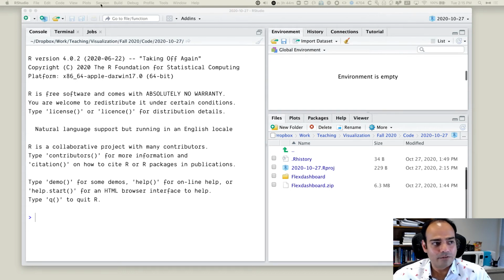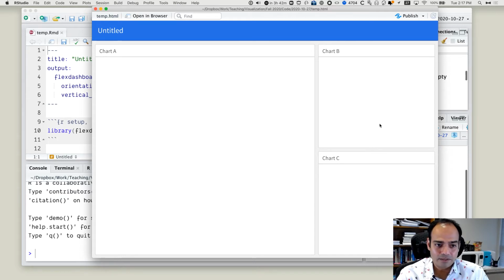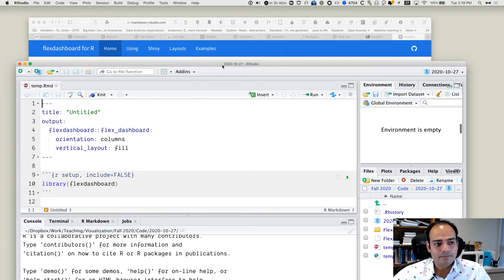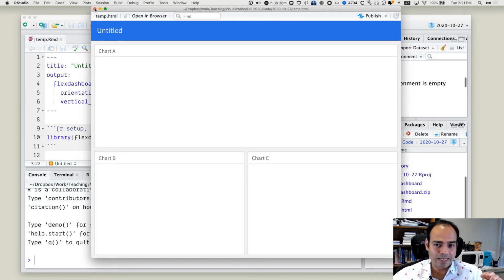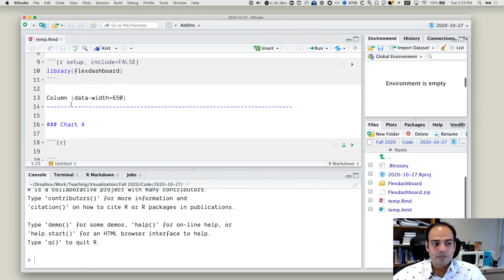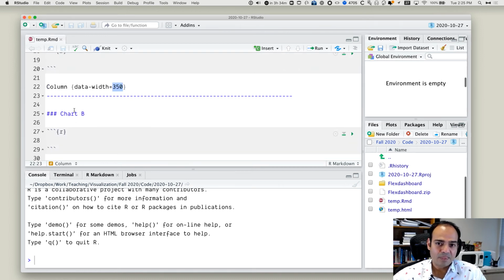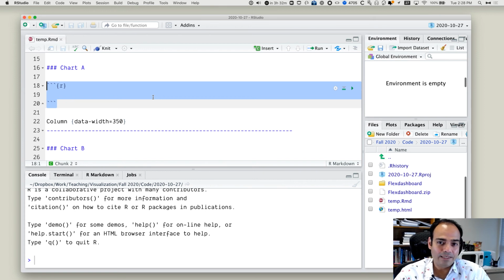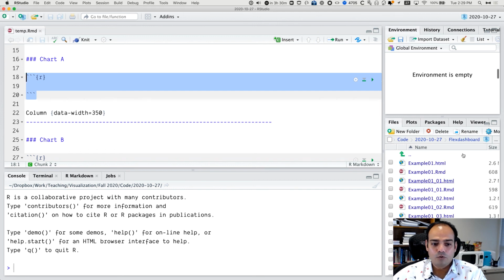Part 02 Flexdashboard layout